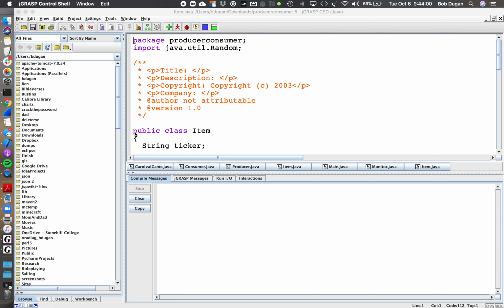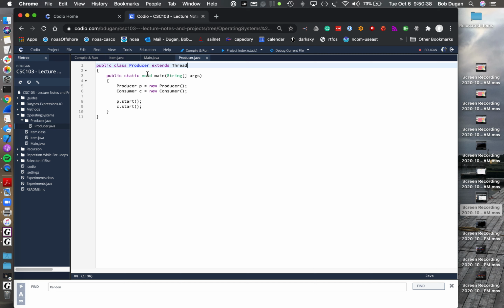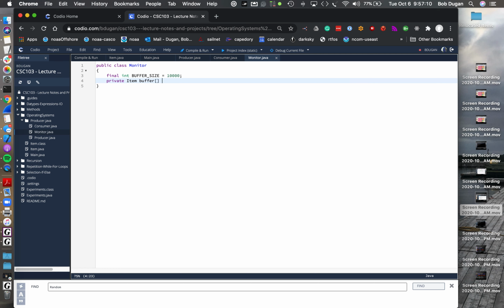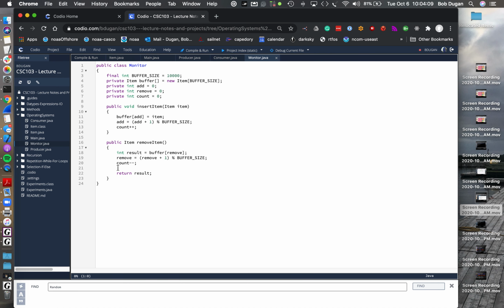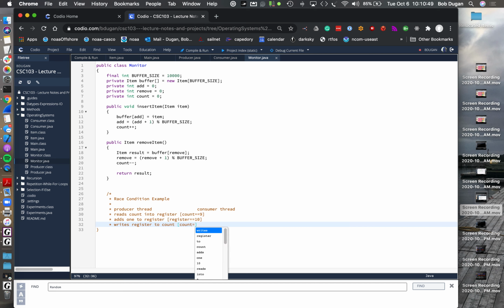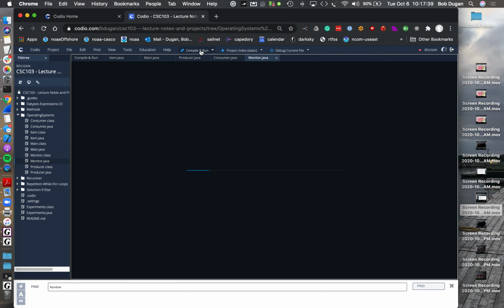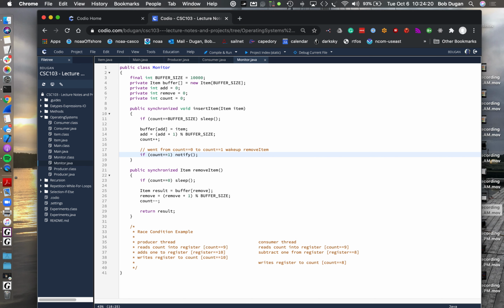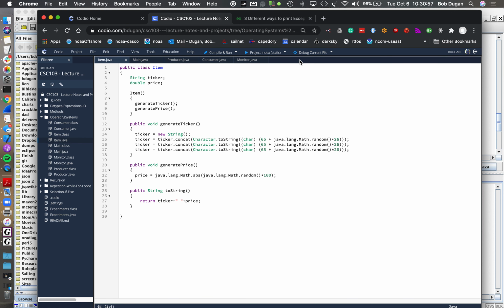CSC314 - Synchronization - Monitors